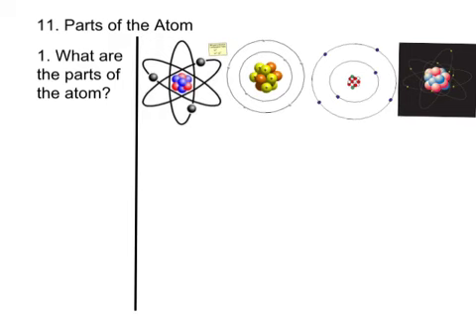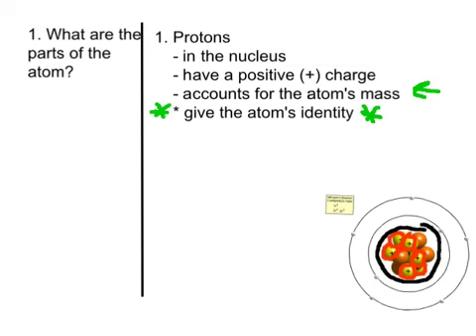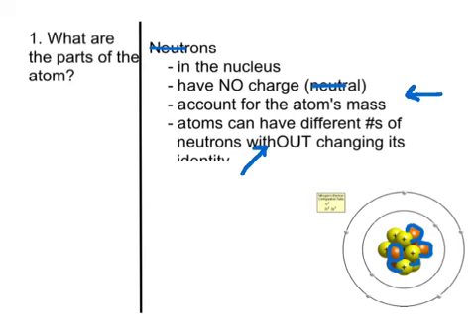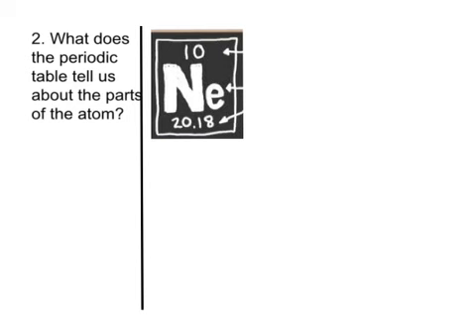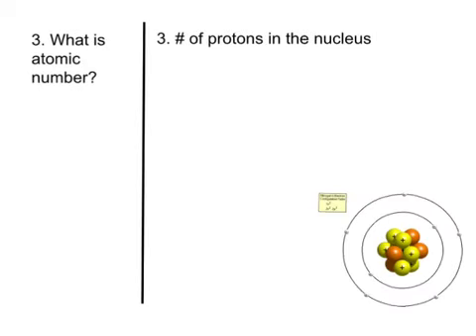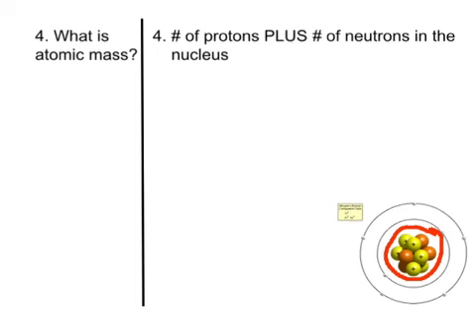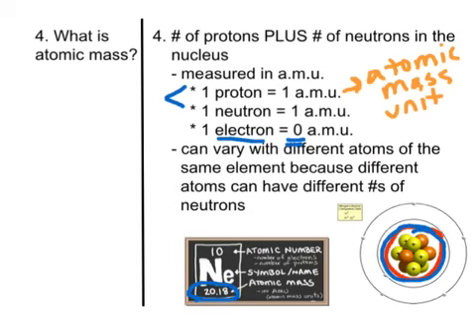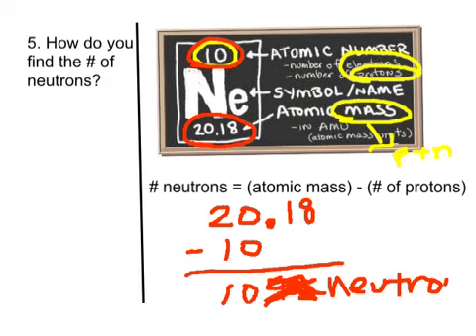11. Parts of the Atom Notes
Parts of the Atom